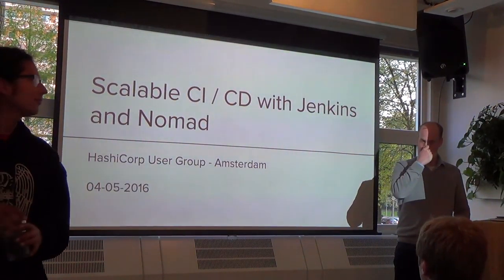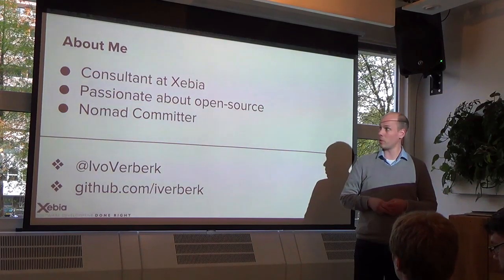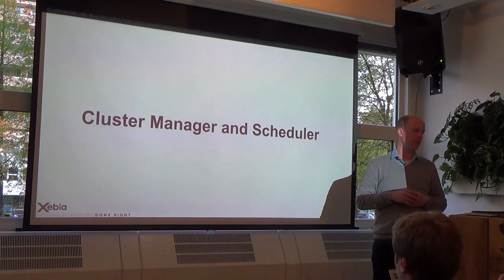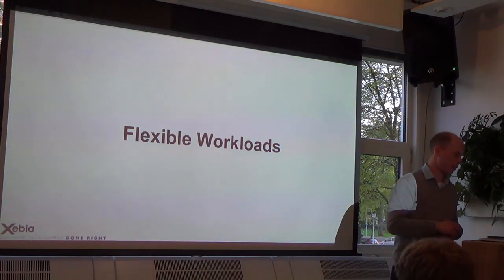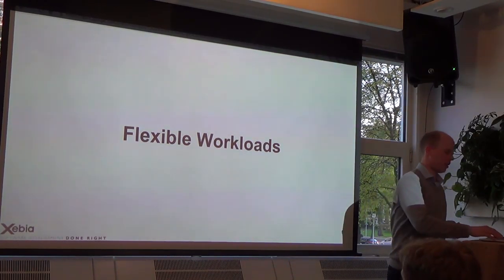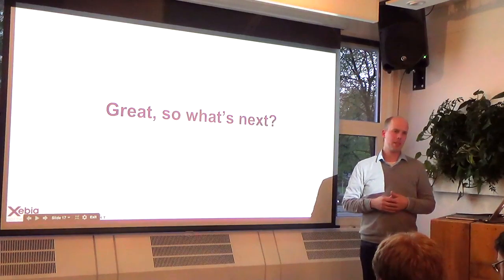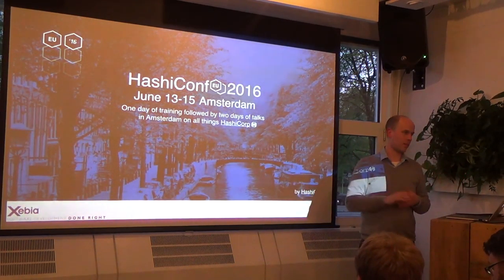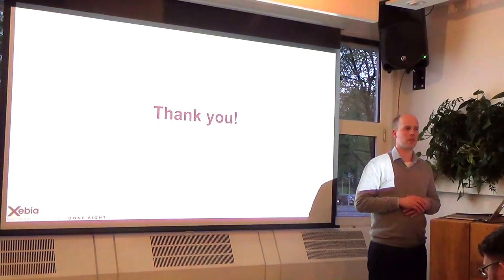Scalable CI/CD with Nomad and Jenkins - Ivo Verberk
With the onset of cluster schedulers we are leaving behind statically configured platforms. No longer do we know upfront where our workloads will be running. Instead, the scheduler is going to automatically distribute, scale and supervise the workloads to optimally utilize the available cluster resources. Nomad is one of the latest additions to the scheduler space. It boosts some impressive features in terms of operational simplicity, platform support, scheduling speed and the ability to schedule different kinds of workloads. This opens up some interesting possibilities in the CI/CD space.

What if you could have an easy to operate continuous integration (CI) and deployment (CD) platform that will scale to any size and is capable of running heterogeneous workloads, while also being incredibly resource efficient and fast? Sounds too good to be true? In this talk I will show a proof-of-concept of how Jenkins and Nomad can be leveraged to make this a reality! Some of the topics that will be covered in this talk are: automatic Jenkins slave scheduling with Nomad, Selenium tests on ephemeral container-based browser nodes and running builds in a container.

Ivo is a consultant at Xebia where he helps clients to modernise and automate their software delivery platforms. He recently became a core committer on the HashiCorp Nomad project and is passionate about new technology, programming and automation. In his spare time he likes to cycle on his race bike, watch a movie or catch a couple of waves on his surfboard.

Presentation given at the HashiCorp User Group Amsterdam meetup on May 4, 2016